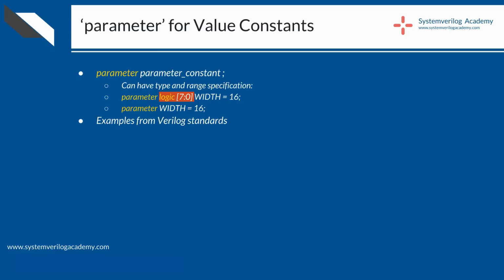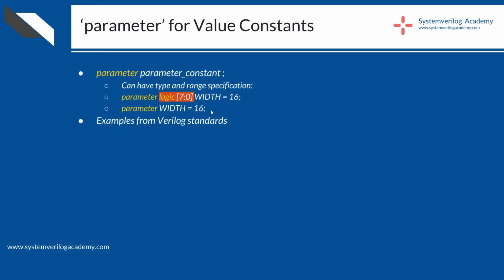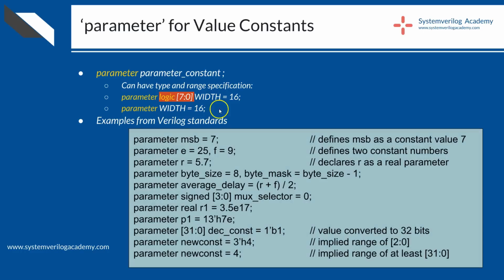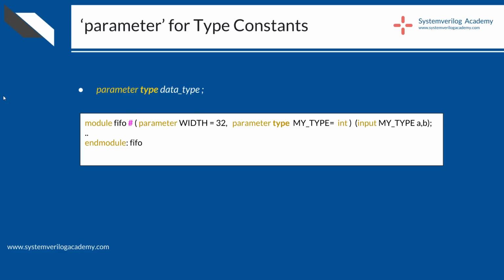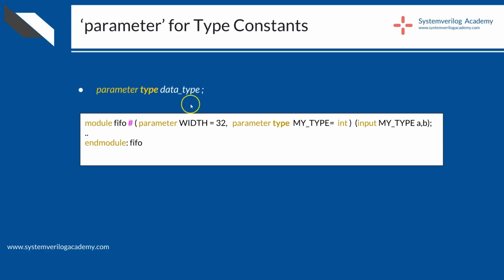Course: Systemverilog Design - 2 : L2.2 : Using parameters in Systemverilog Design Coding